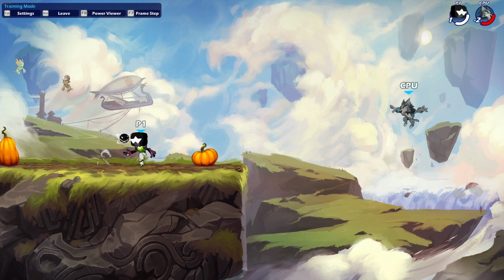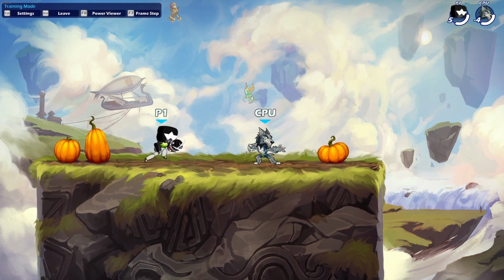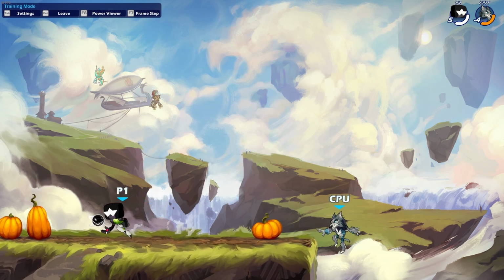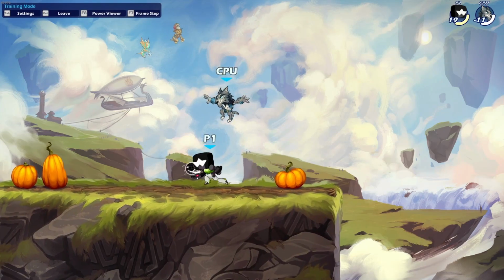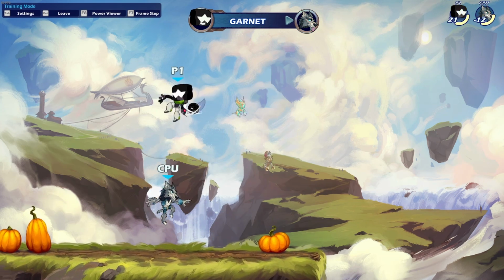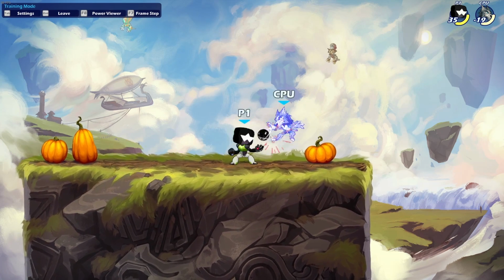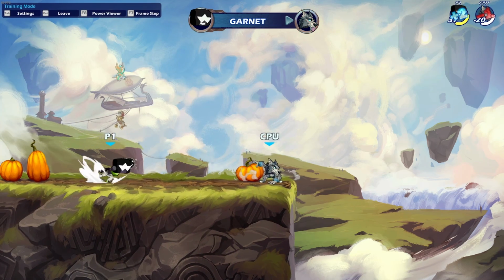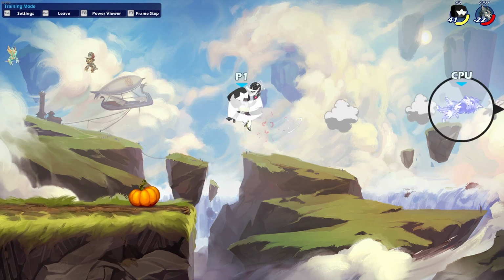Brawlhalla: The Essential Orb Combos Guide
mini orb combo guide

people have been asking about orb combos, strings, tips and tricks, tricks and treats, treats and troops, loops and leaps, frogs and flies, beans and bones, so i thought i'd make a little orb combo guide